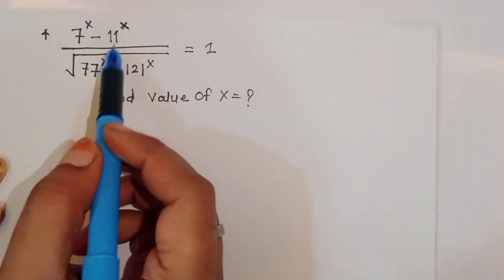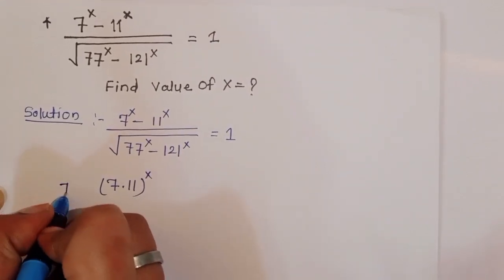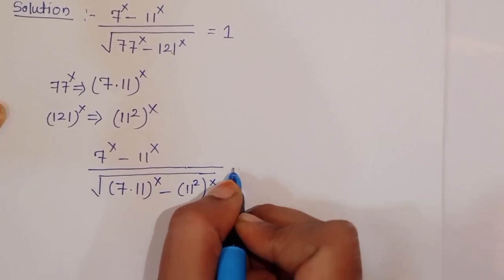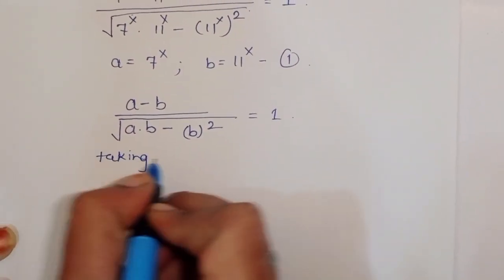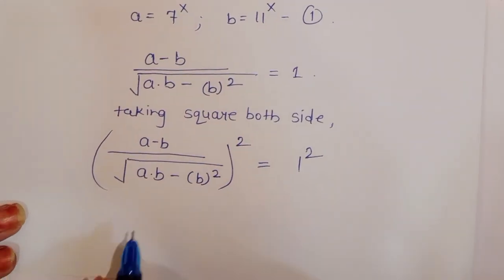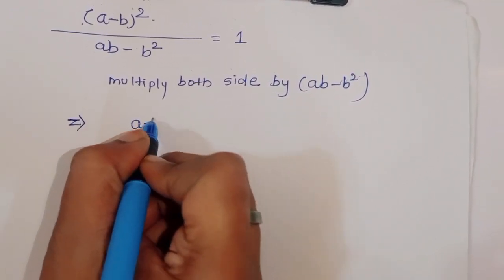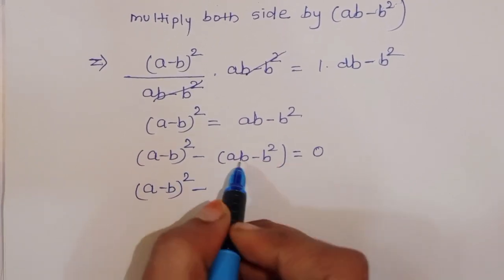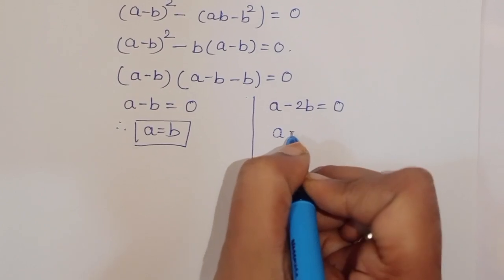France | Can you solve this ? | Math Olympiad 👇